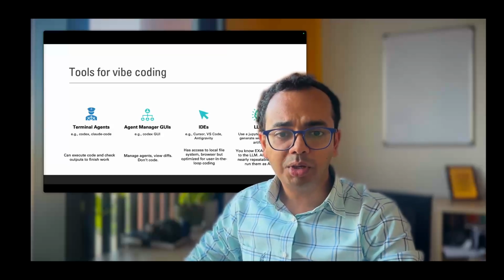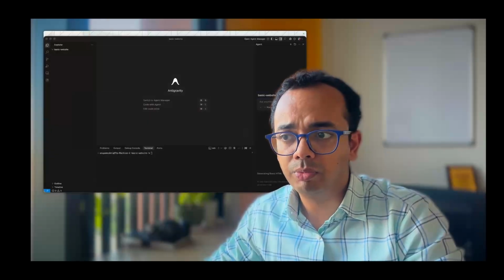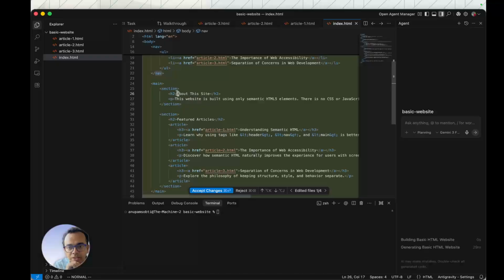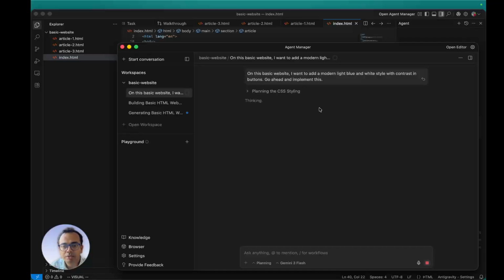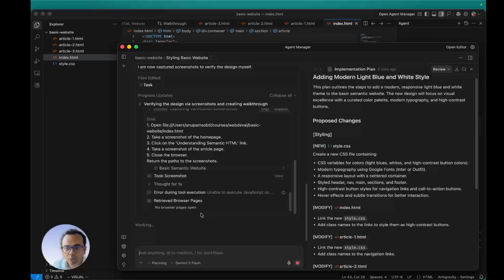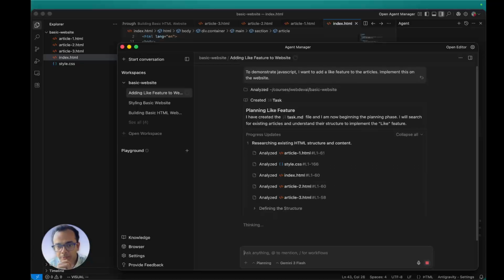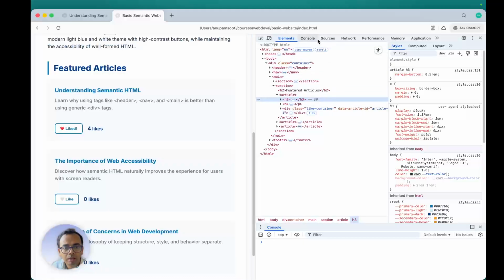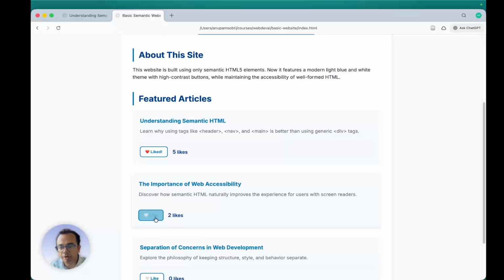Lec3: AI Product Design: What are websites?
This is a basic demonstrator of how to use AI to generate a website and what exactly is a basic website.